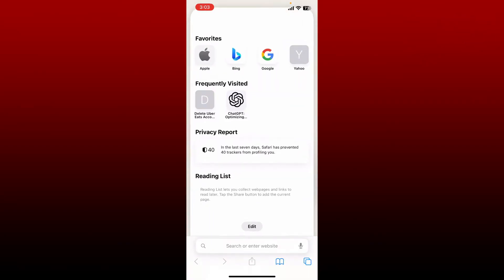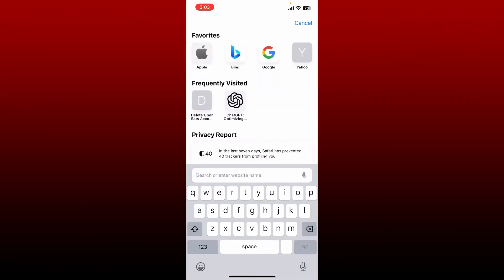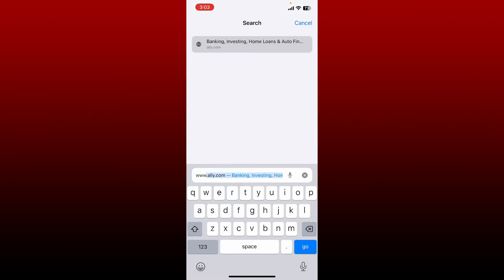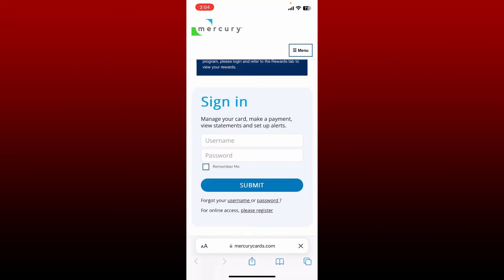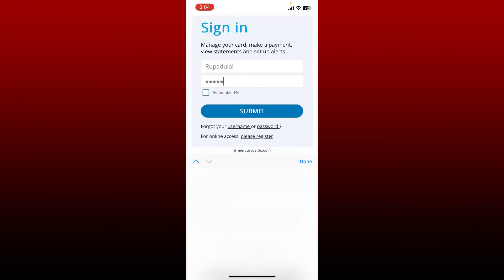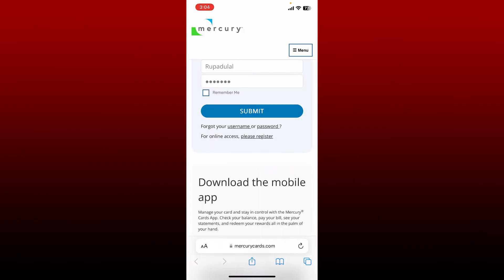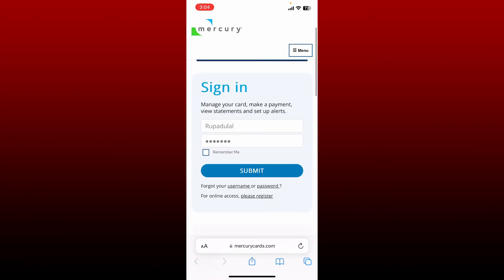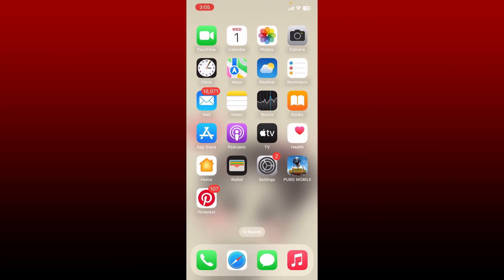Mercury Credit Card Login: How To Sign In Mercury Credit Card Account Online 2023?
Want to access your Mercury credit card account online? In this video, we'll show you how to log into your Mercury credit card account using the online portal. From finding the login page to entering your credentials, we'll take you through the process step by step. Don't miss out on this quick and easy guide on how to log into your Mercury credit card account.